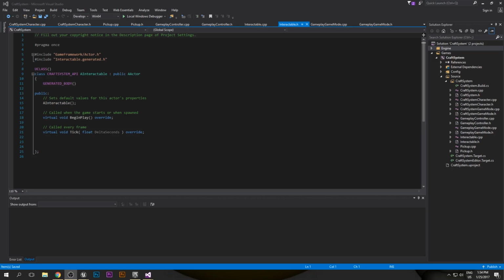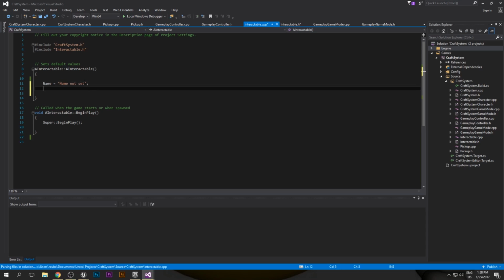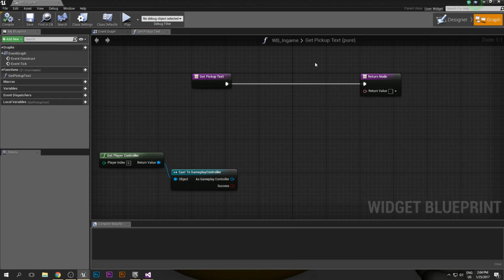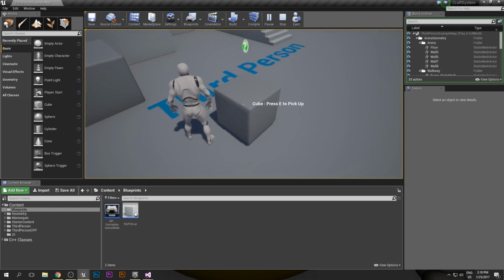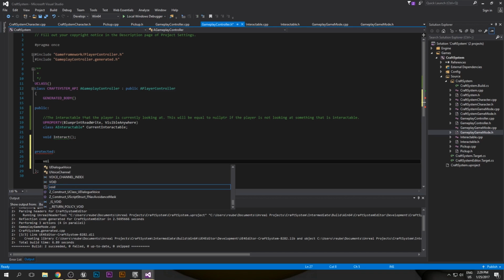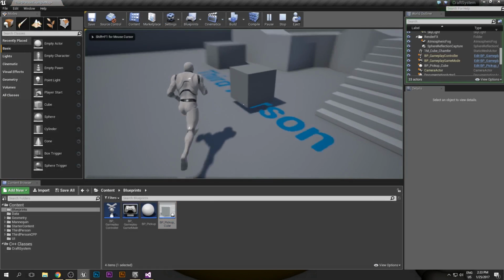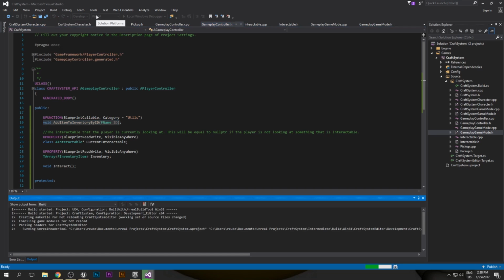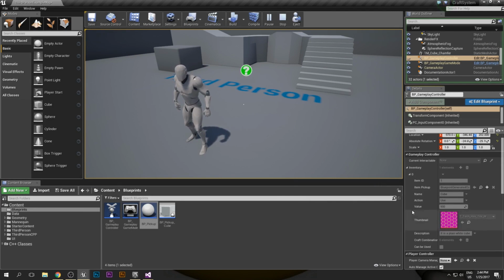Crafting/Inventory System Tutorial in Unreal Engine - #2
Any questions? Heres my twitter